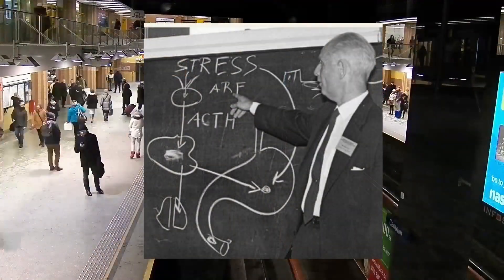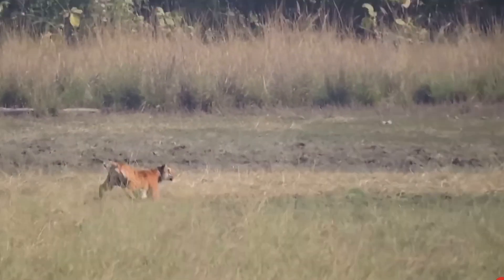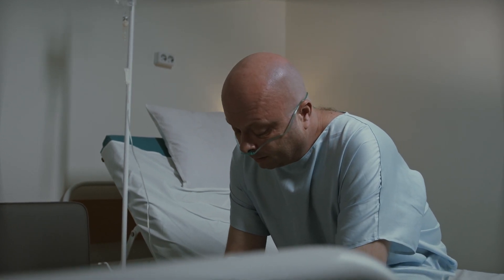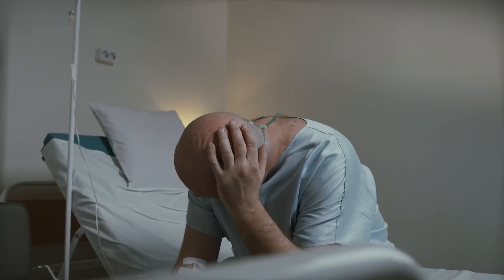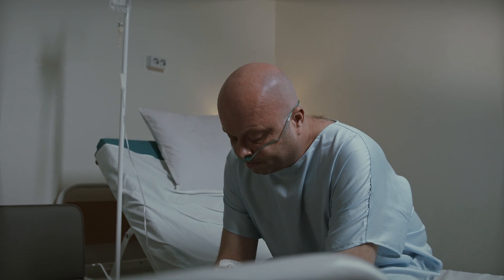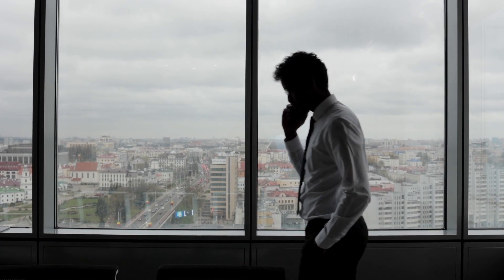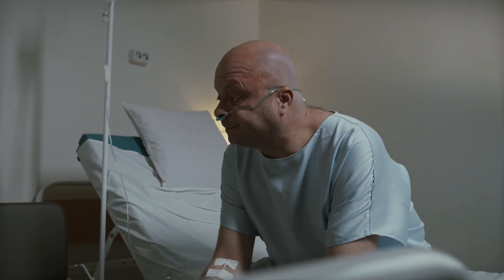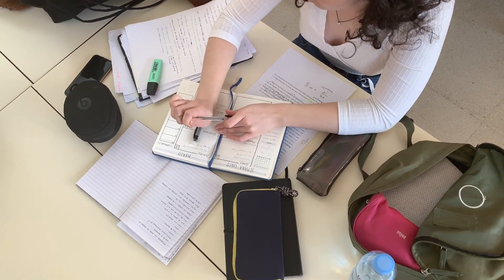The Stress Theory of Hans Selye: Understanding the Effects of Stress on the Body and Mind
Timecodes
0:00 - Intro
0:15 - Hans Selye
0:52 - What is stress?
2:02 - Hans Selye's stress theory
4:08 - Practical applications of Selye's theory
5:58 - Conclusion

Are you feeling overwhelmed and stressed out? It's a common experience in today's fast-paced world. But did you know that stress can have a profound impact on your body and mind? That's where the stress theory of Hans Selye comes in. Selye was a pioneer in stress research and his work has had a profound impact on our understanding of stress and its effects.

In this video, we'll explore Selye's stress theory in-depth, from the initial stages of stress to the long-term consequences of chronic stress. We'll examine how stress affects our body and mind, including the role of stress hormones like cortisol, adrenaline, and noradrenaline. You'll learn about the physiological changes that occur during the stress response, such as increased heart rate, blood pressure, and respiration. We'll also look at the psychological effects of stress, such as anxiety, depression, and burnout.

But it's not all bad news. By understanding the stress response and its effects, we can learn to manage stress more effectively. We'll explore practical strategies for reducing stress, such as exercise, meditation, and mindfulness techniques. You'll also learn about the benefits of social support and the importance of cultivating resilience in the face of stress.

Whether you're dealing with everyday stressors or more significant life challenges, this video will provide you with a solid understanding of the stress theory of Hans Selye and its practical applications for improving your physical and mental well-being. So sit back, relax, and let's dive into the fascinating world of stress and its effects on the body and mind.